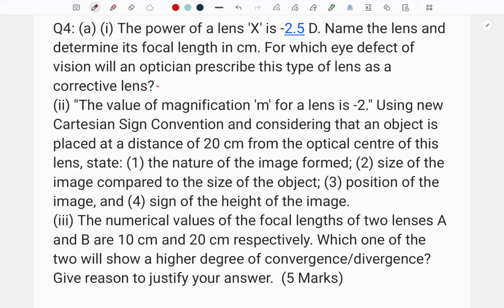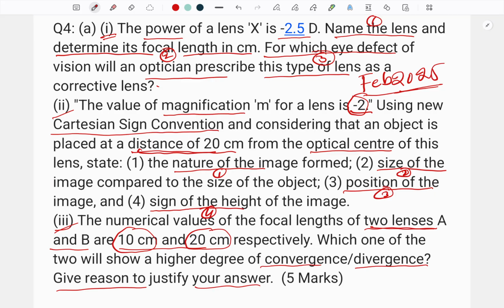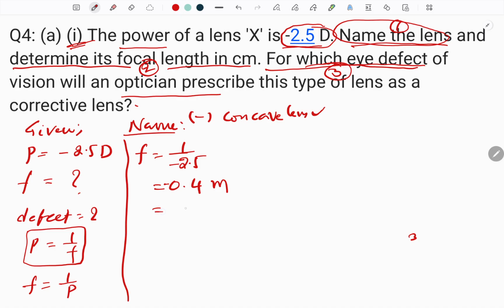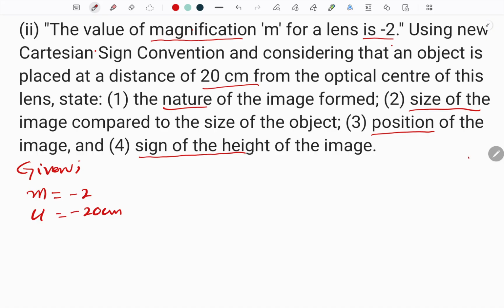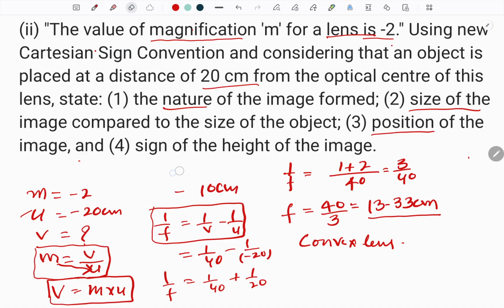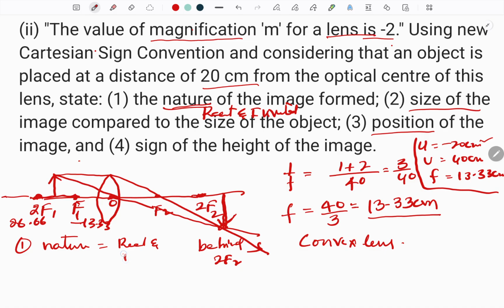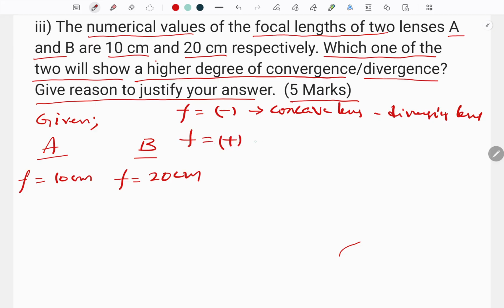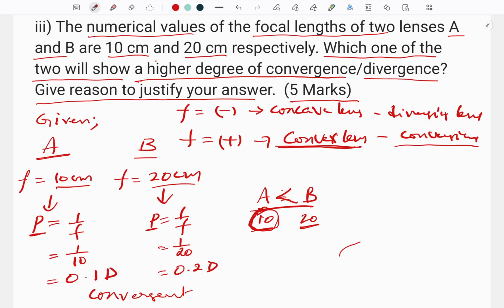Class 10# Light - BOARD based questions solved # Board based numericals are explained .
Dear aspirants! This video contains a solved numericals based on case board for class 10 from a chapter Light and also useful.. for competitive exams . .